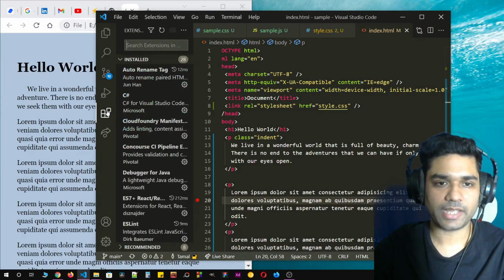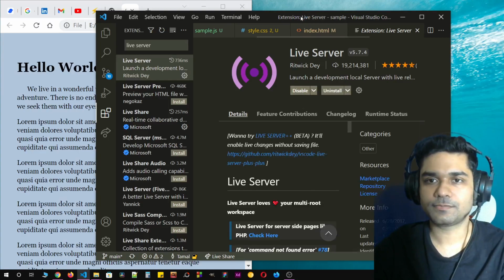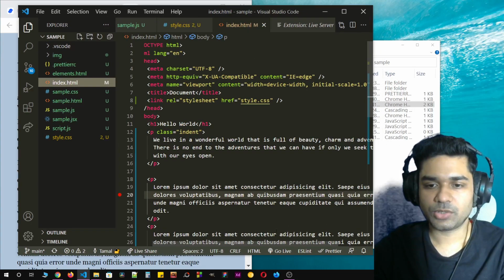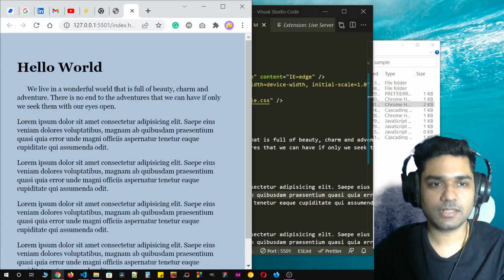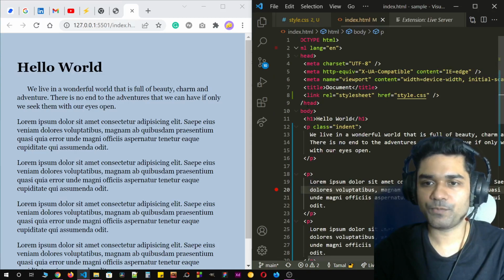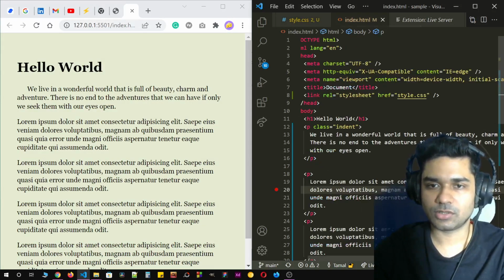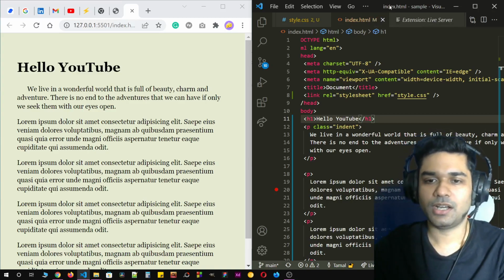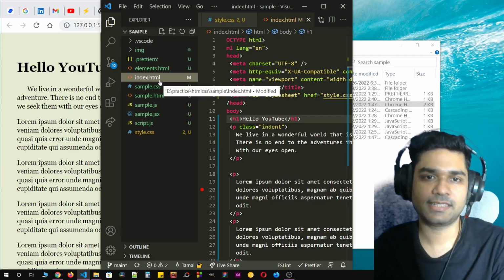Live Preview your HTML, CSS, JS when Developing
Use the Live Server VS Code extension to live preview HTML, CSS and JS projects.